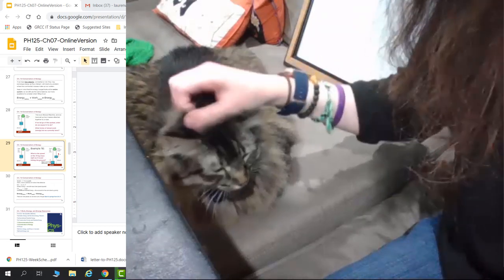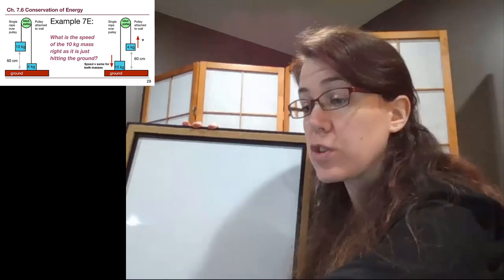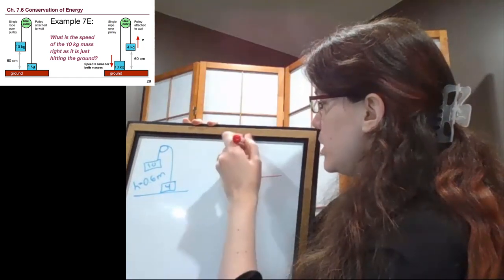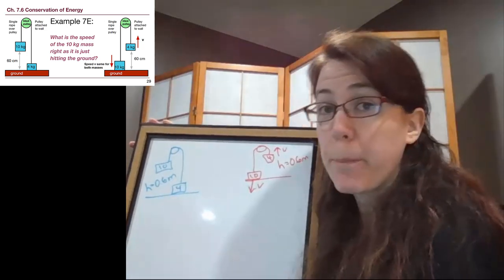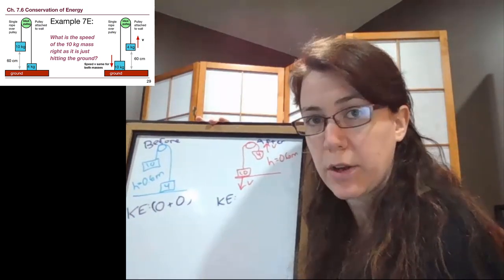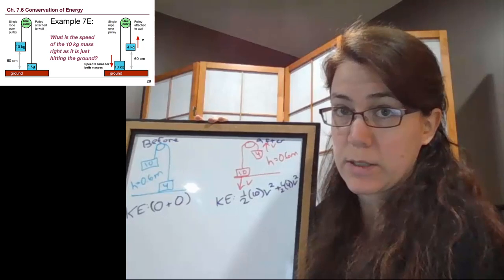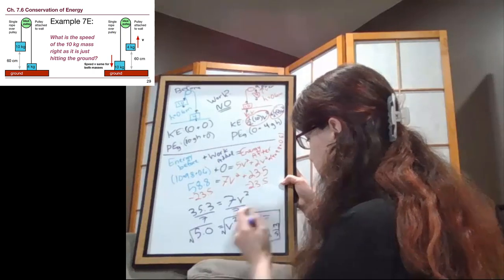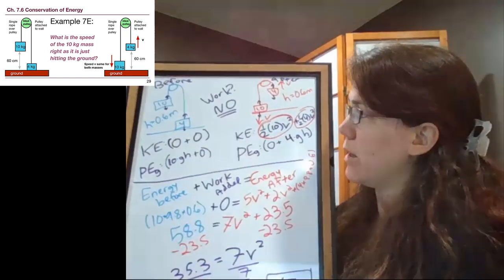GRCC Physics 125 - Online Lecture - Example 7E